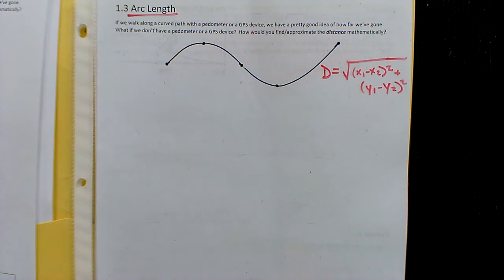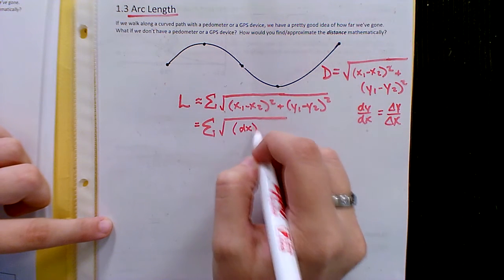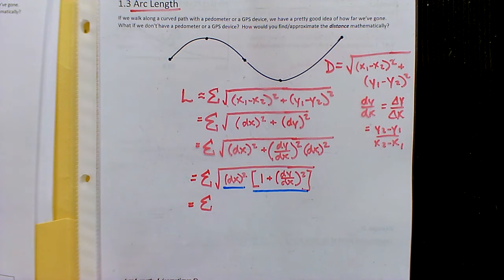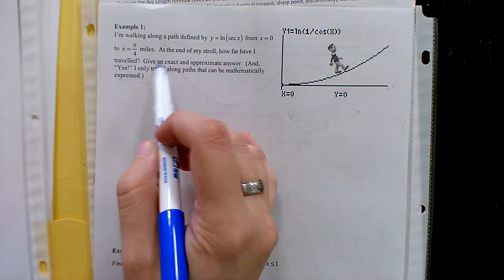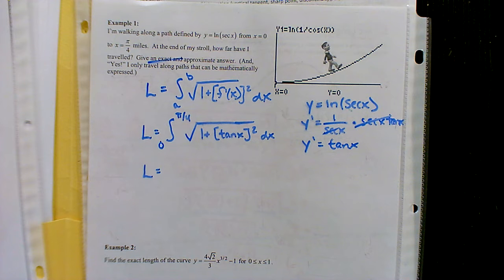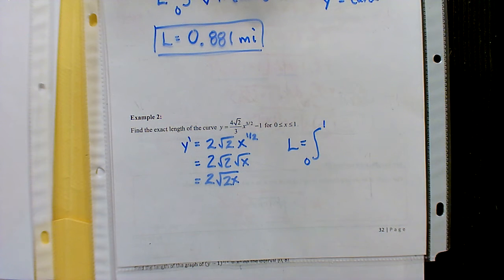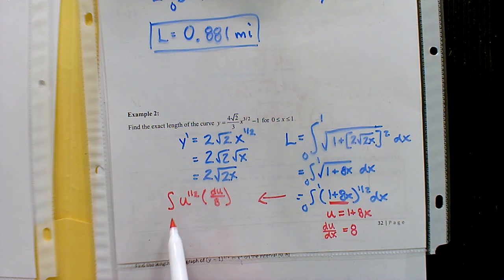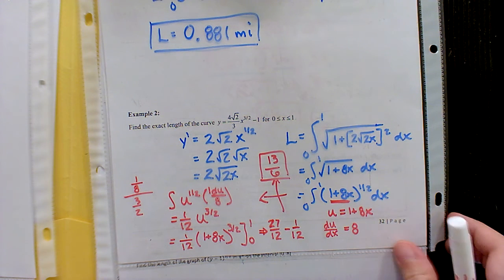Pg 31 32